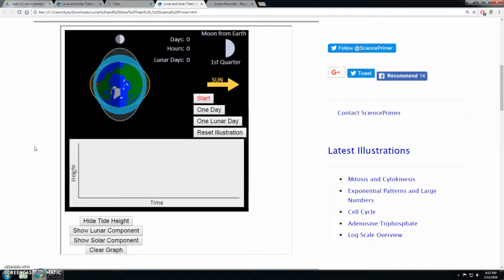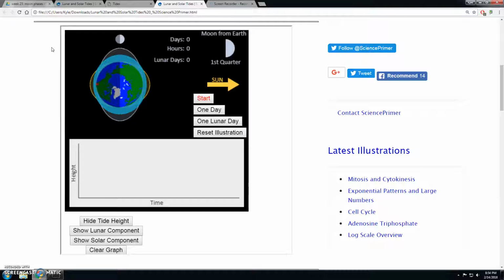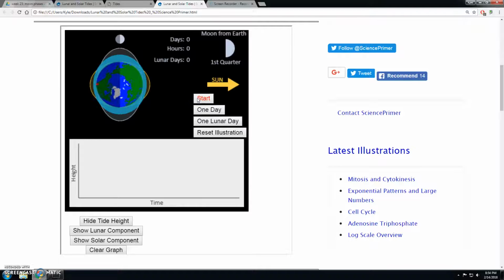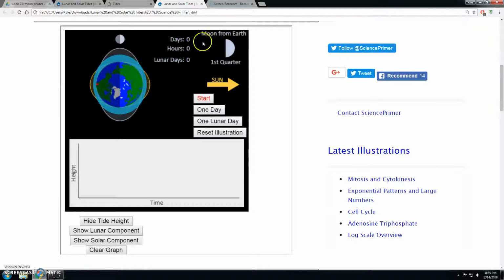Totally Tidal Simulation